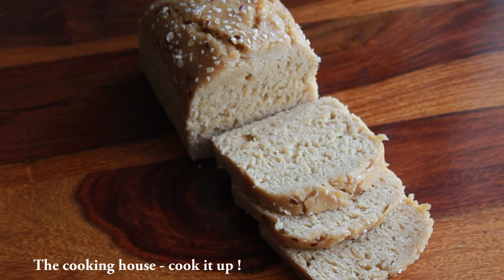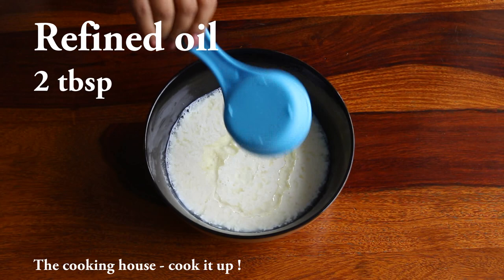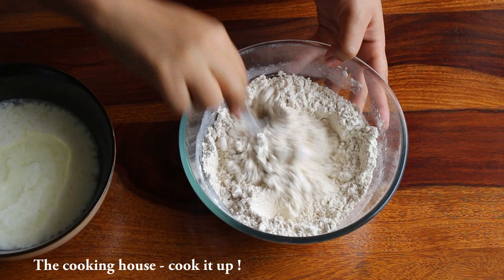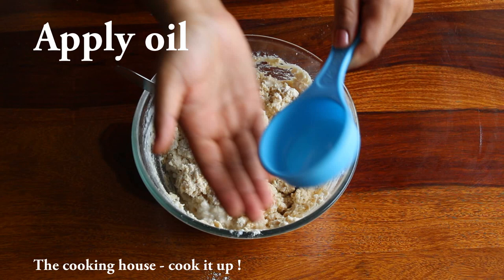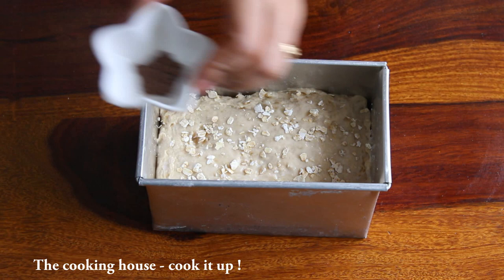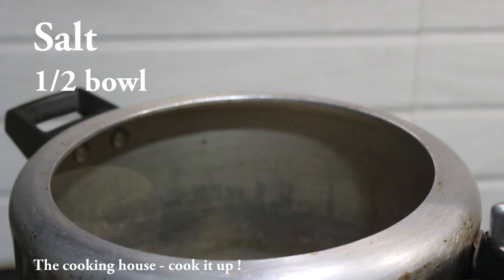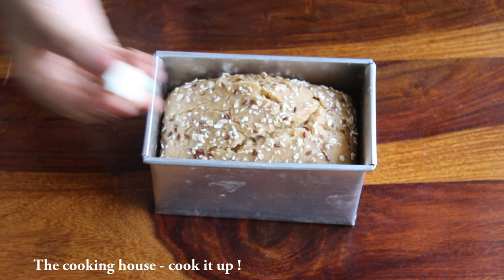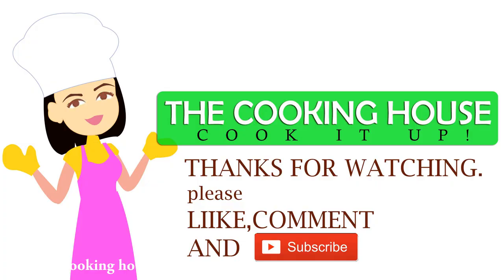Yeast আৰু ময়দা নোহোৱাকৈ আটাৰে কুকাৰত Bread বনাও আহক | Homemade bread without yeast and oven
Yeast আৰু ময়দা নোহোৱাকৈ আটাৰে কুকাৰত  Bread বনাও আহক

Homemade bread without yeast and oven